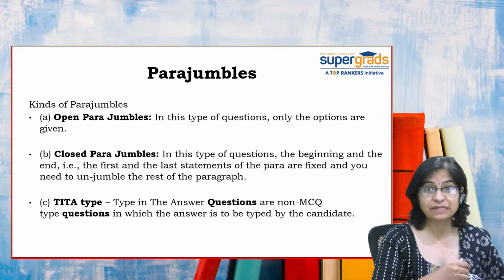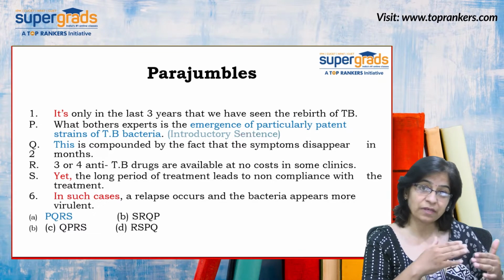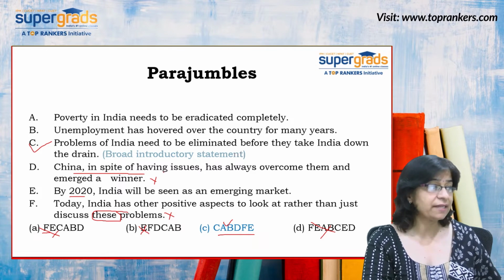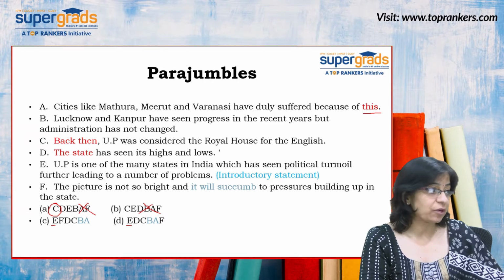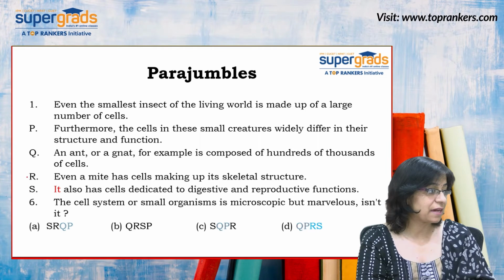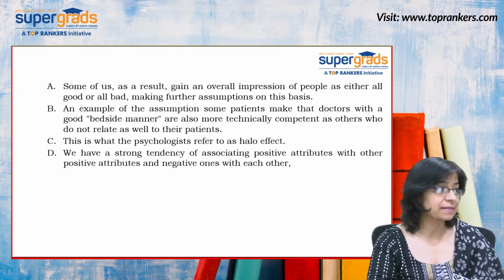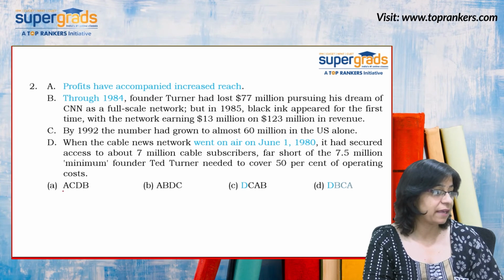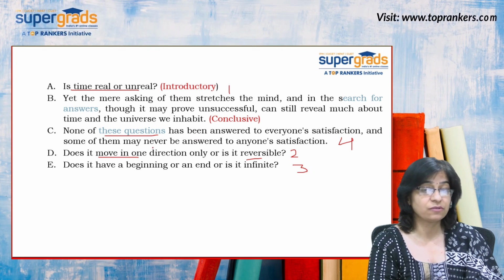How To Solve Parajumbles? | English Section Strategies For IPM | Rank Booster Series | SUPERGRADS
In this video of the rank booster series, Brinda ma'am discusses the strategies for solving para-jumbles which are a part of the English section. These are found in almost every entrance test and hence it is essential to know tips and tricks of it. Watch the video and feel free to put your queries in the comment box below.

00:58 - 01:45 Kinds of Parajumbles
02:11 - 05:05 Rule 1
05:08 - 07:57 Rule 2
08:00 - 10:52 Rule 3
10:54 - 12:40 Rule 4
12:42 - 12:51 Rule 5
16:22 - 33:59 Application of rules with examples

If you are looking for Online Courses for CUCET/IPM/NPAT/SET And others, fill the form and register for our demo classes

SUPERGRADS an online and offline platform for careers apart from traditional careers is all set to prepare you for various examinations. To know details: